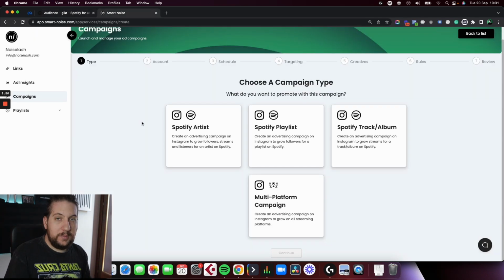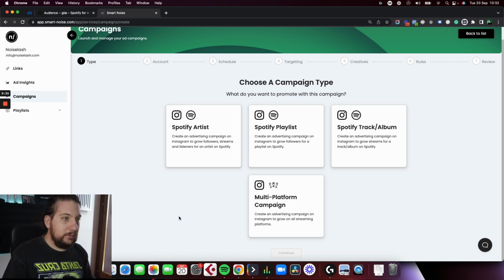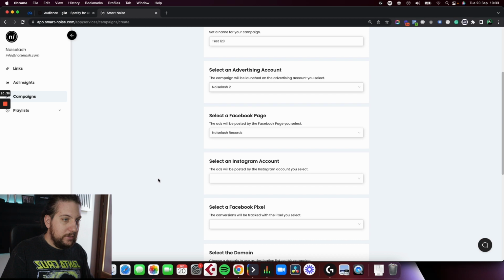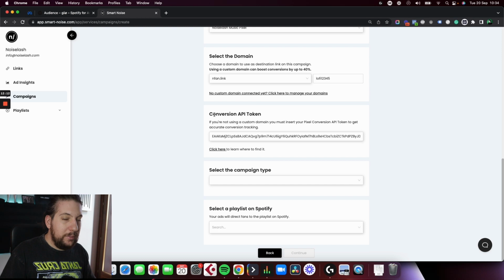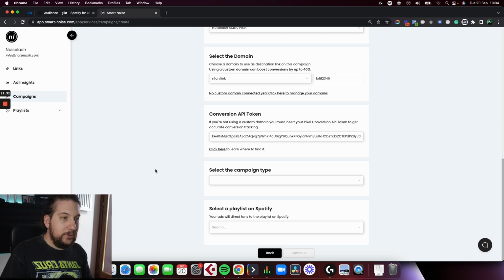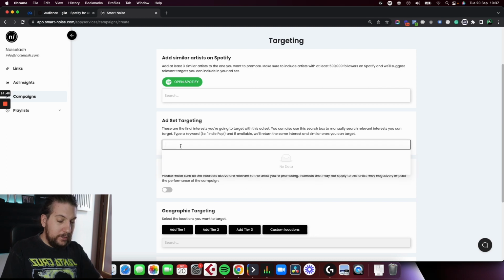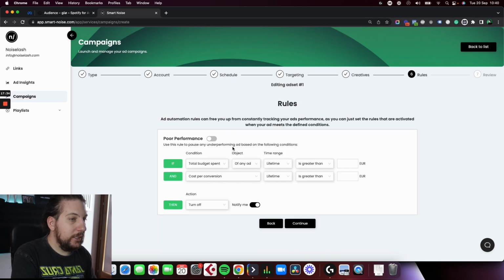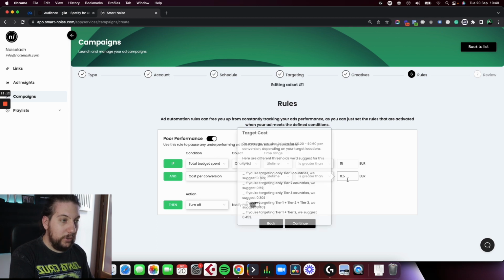How To Grow Your Spotify Streams In 2022 | Social Media Ads For Music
Struggling to get more streams on Spotify? In this video I show you a Spotify marketing strategy to get more streams for every listener and grow your fanbase using our software platform Smart Noise.

[Free Guide] How To Grow Followers On Spotify Using Social Media Ads